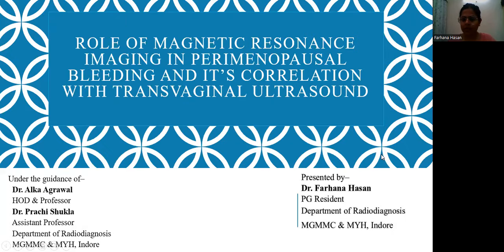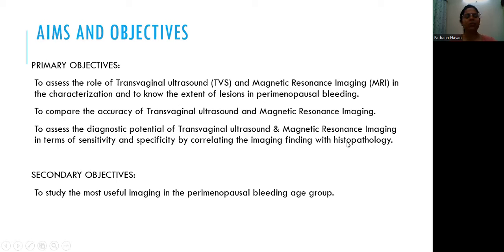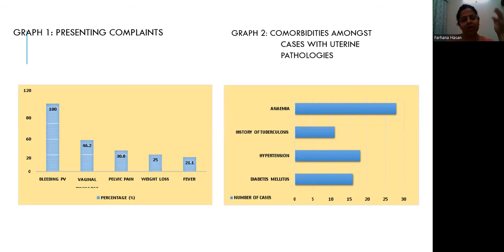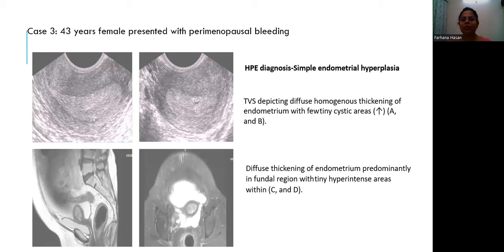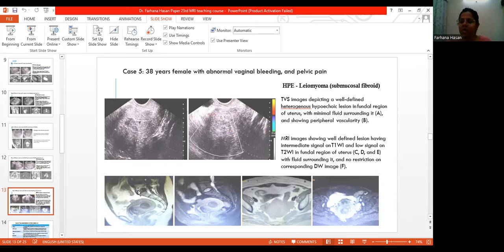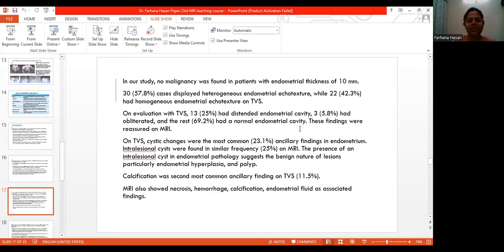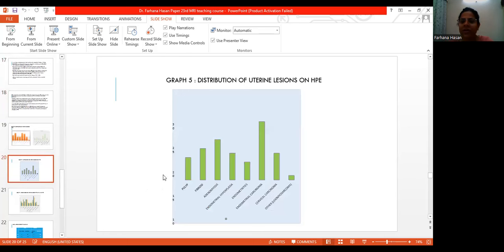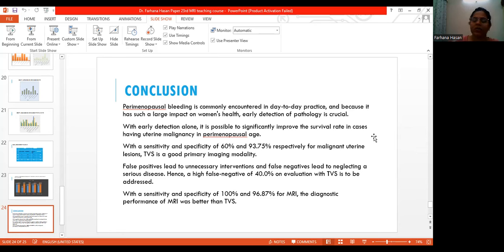Farhana Hasan | MRI in perimenopausal bleeding & correlation with TVS ultrasound